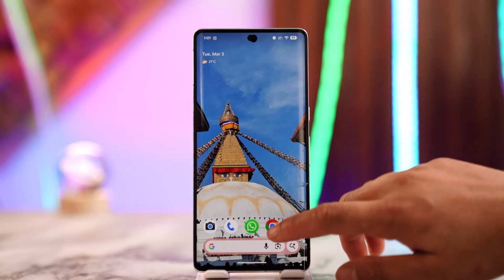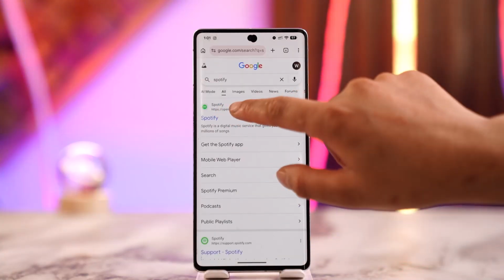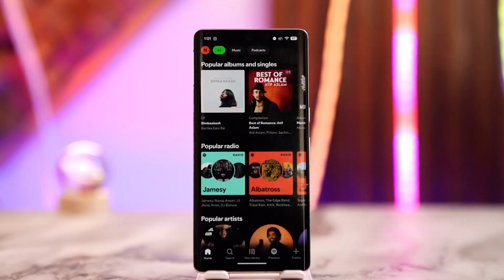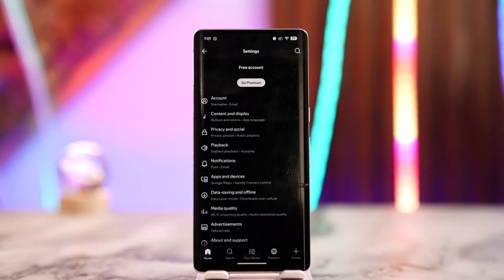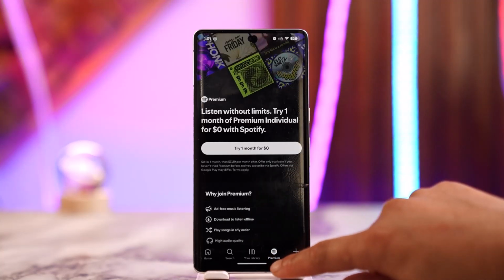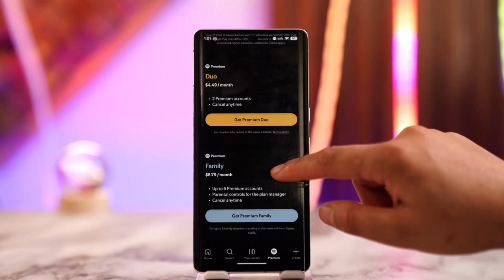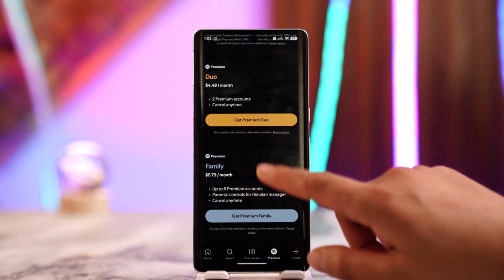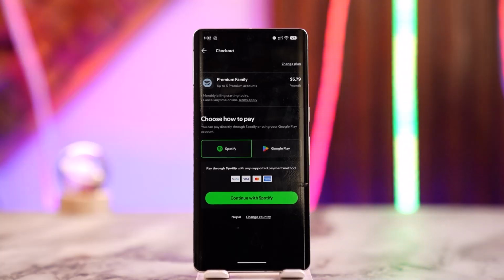Spotify: How to switch from Individual to Spotify Family Plan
In this straightforward tutorial, Simply Finance explains how to switch from an individual Spotify plan to a Spotify Family plan, which allows you to share Premium benefits with up to five other people living at the same address. The host notes that this change must be done through the Spotify website, as it cannot be completed within the mobile app.

Start by opening any web browser on your device and navigating to the Spotify website. Once on the site, log into your account if you haven't already. Next, click on your profile icon located at the top right corner of the screen. From the dropdown menu, select "Account" or navigate to "Settings and Privacy" to find your membership details. Look for the "Premium" section or "Your Plan" area, where you'll see your current individual subscription. From here, you should see options to switch to other plans, including Spotify Duo and Spotify Family. Select the Family plan—priced at the rate shown on screen—and click "Get Premium" or the equivalent button. You'll then be prompted to choose your payment method and confirm the plan change. Once confirmed, your account will upgrade to the Family plan, and you can begin inviting household members to join.

Timestamps:
0:01 - Introduction
0:18 - Why You Need to Use the Spotify Website
0:37 - Logging In and Accessing Your Account Settings
0:52 - Locating Your Current Plan and Upgrade Options
1:08 - Selecting the Family Plan and Confirming Payment
1:25 - Conclusion